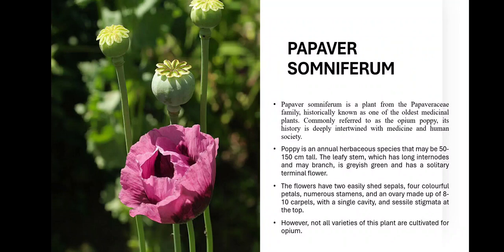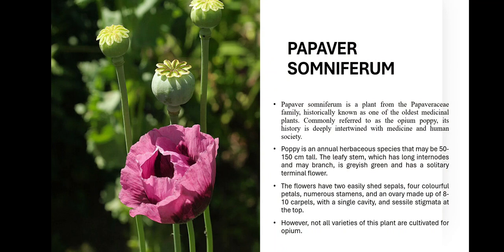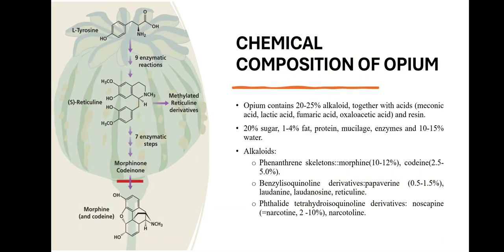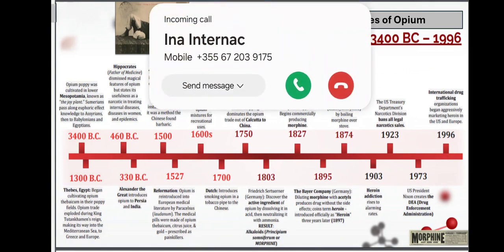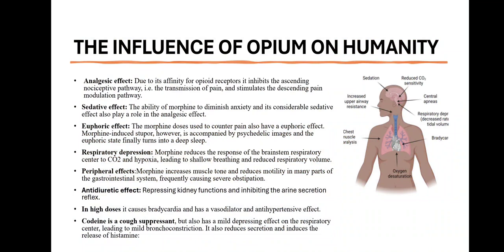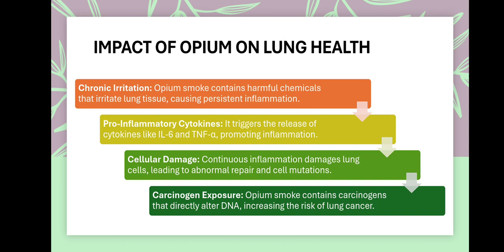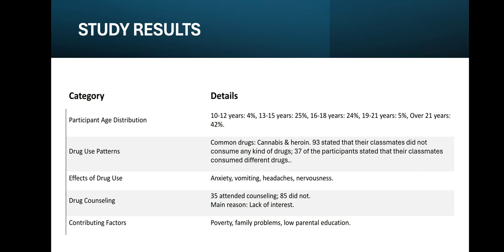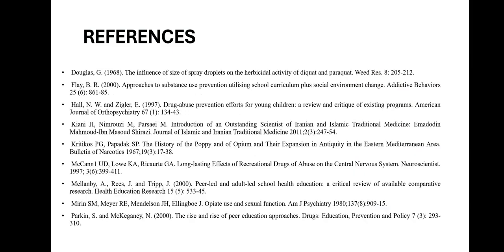IMCCRT 2025 - 4537 Title - Papaver Somniferous and Its Impact on Humanity through Opium Use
Title - Papaver Somniferous and Its Impact on Humanity through Opium Use

Author's Name - Aurora Napuçe Braçe, Kleva Shpati, Erda Qorri, Aida Dama

Abstract - In this study we will investigate the anatomy and influences that Papaver somniferous has on the lives of millions of people worldwide but rather on people in native countries since in these countries this plant is much more widespread and cultivated massively. Although, opium consumption reduced the levels of lipid profile and fasting blood sugar (FBS) in patients, while it also reduced left ventricle ejection fraction. Opium consumption increased inflammatory lung disease and risk of lung cancer as well as increased free radicals by activating lipid peroxidation. Papaver somniferous, commonly known as opium dandelion, or poppy seed, is a species of plant of the Papaveraceae family. It is increasingly a mistake to call Papaver somniferous opium poppy-as many varieties are bred and continue to be educated, that do not produce a significant amount of opium. The variety known as Sujata does not produce latex at all. Easter breads are more accurate as a common name today, because all varieties of Papaver somniferous produce food seeds. This differentiation has strong implications for the legal policy surrounding the growth of this plant.